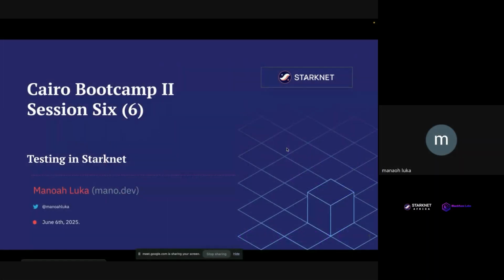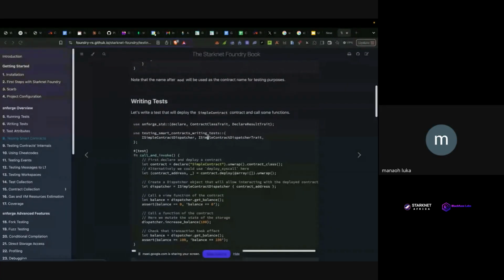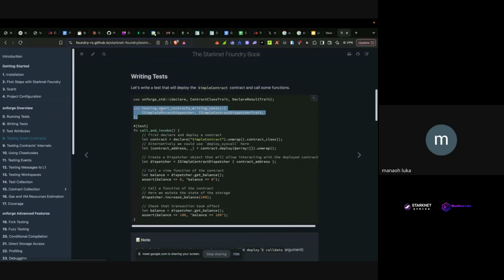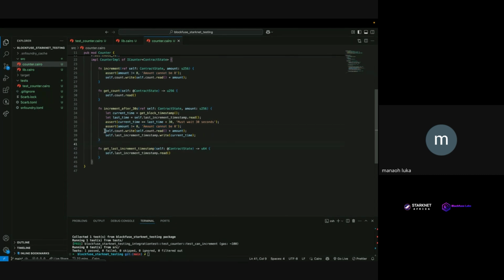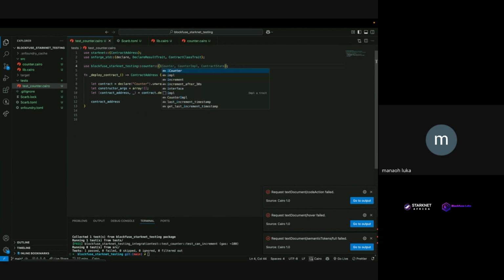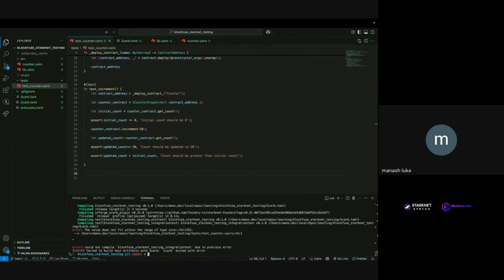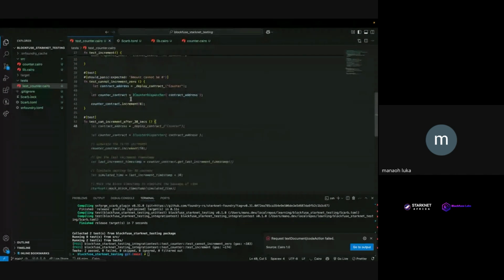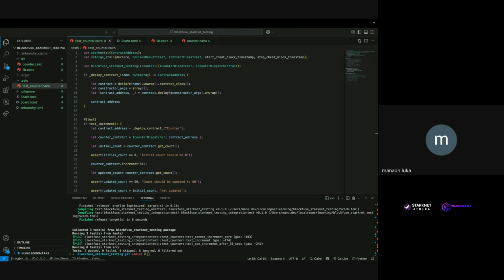Session 6: Testing Smart Contracts on Starknet | Unit, Integration & Mocking Explained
Welcome to Session 6 of our Starknet Developer Series!

In this session, we dive into one of the most essential (and often overlooked) aspects of smart contract development — testing. If you're building on Starknet, knowing how to properly test your contracts is critical.

We cover everything from fundamentals to advanced strategies, using a real ERC20 contract as our example.

🔍 What You’ll Learn:
Web3 testing fundamentals

Unit testing, integration testing, and mocking in Starknet

Writing tests for ERC20 contracts

Using cheat codes

Automating your testing workflow

⏱️ Timestamps:
00:00 — Intro
00.17 - Intro To Testing
01:20 — The Tutor
01:26 — Today’s Agenda
03:48 — Testing Smart Contracts
22:36 — Testing Contract Internals
23:09 — Using Cheat codes

Whether you're a beginner or an experienced Web3 developer, this session will help you write better, safer smart contracts on Starknet.